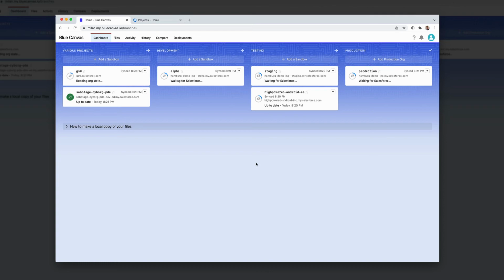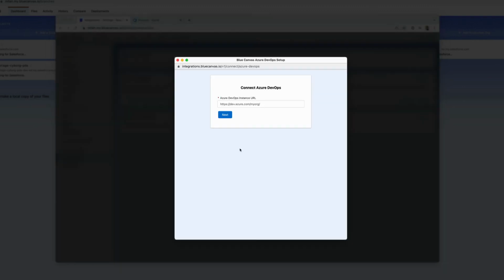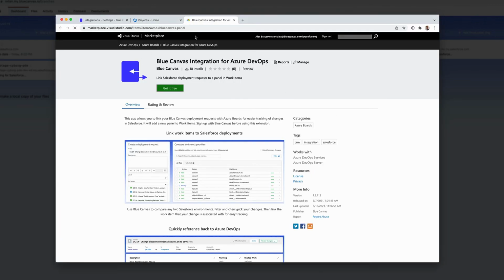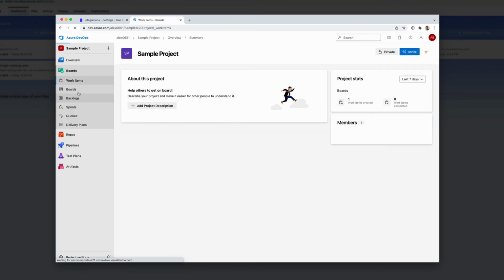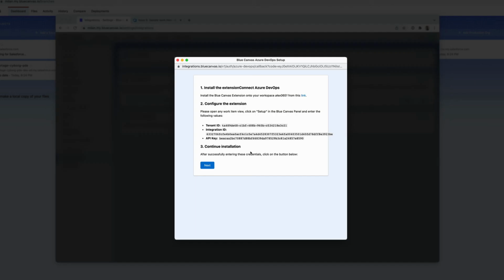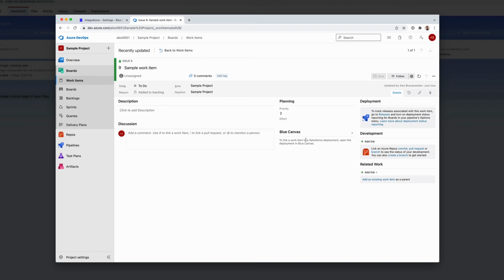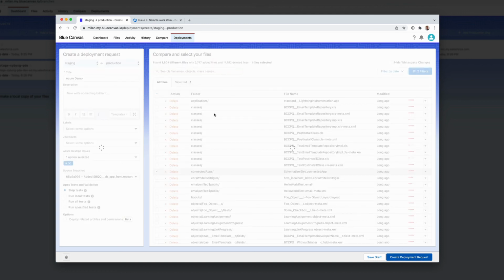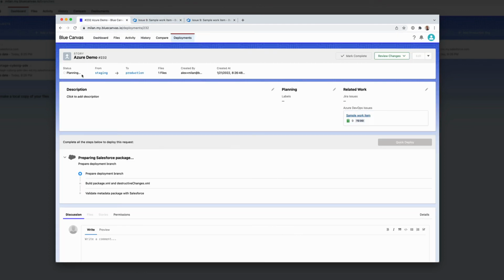Setting up Azure DevOps on Blue Canvas